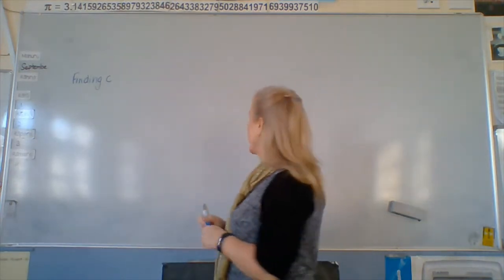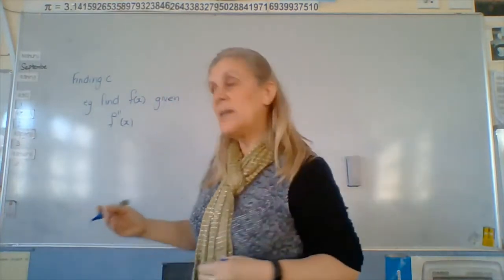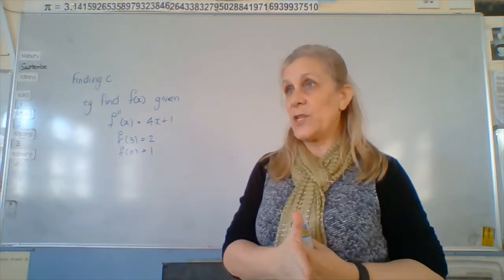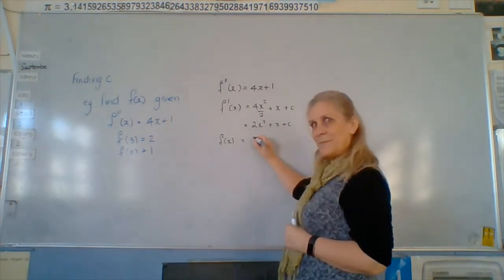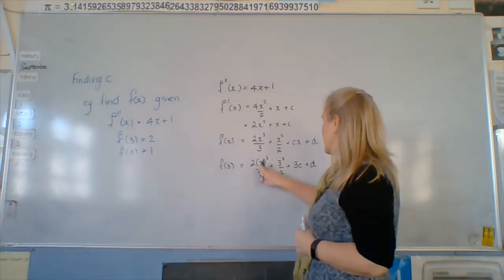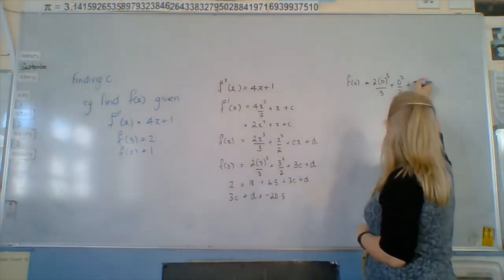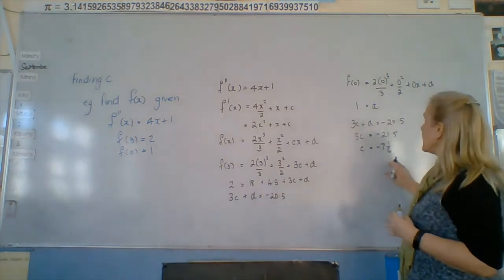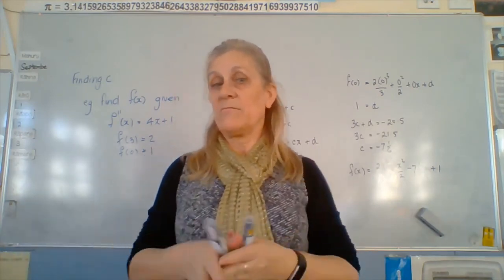NCEA Level 3 3.7 Giving the constant of Integration a value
Given an extra piece of information use this to evaluate c the constant when integrating